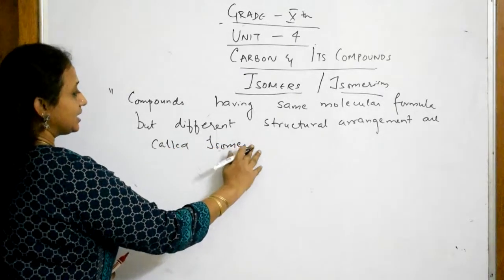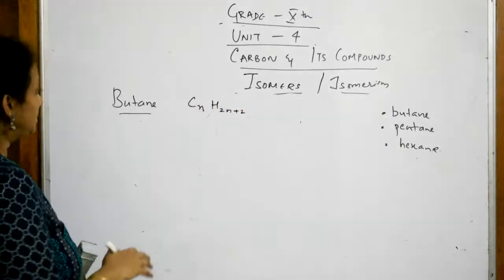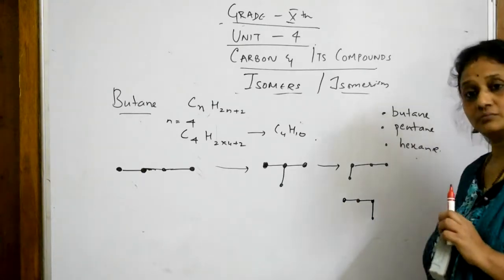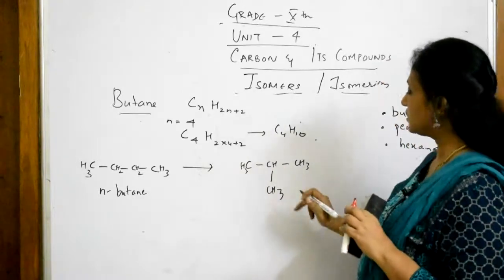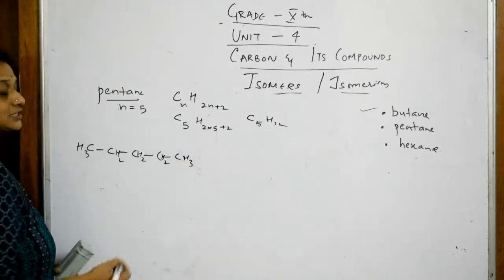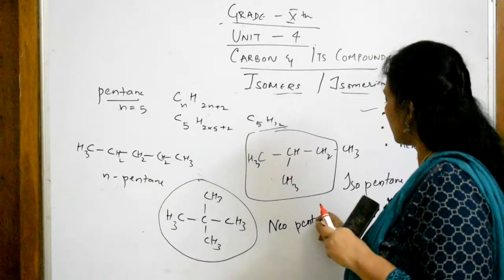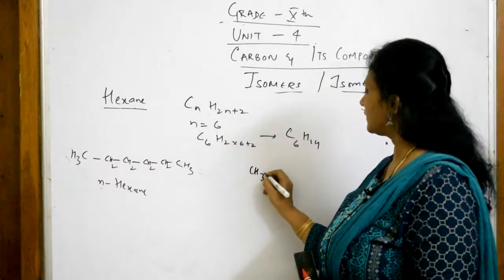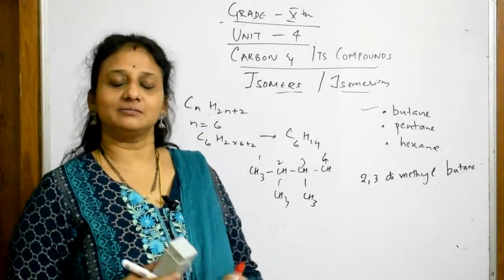👉 X| Carbon and it's Compounds| Concept of Isomerism| Grade 10 Science | unit 4| link👇